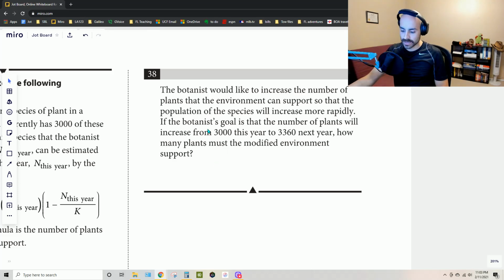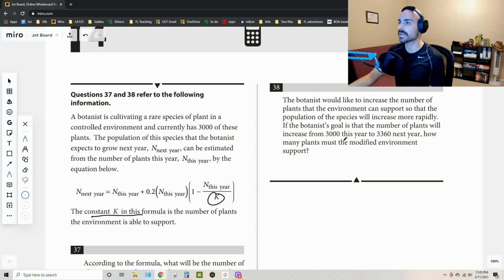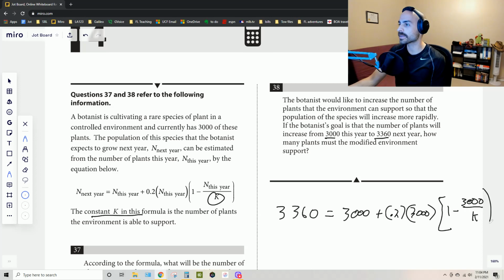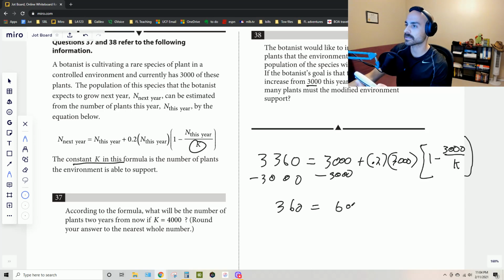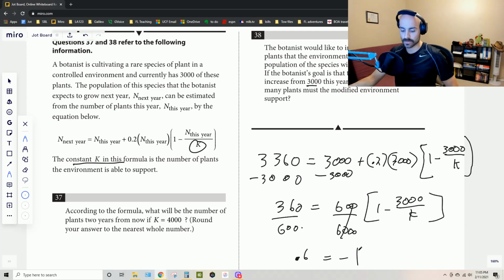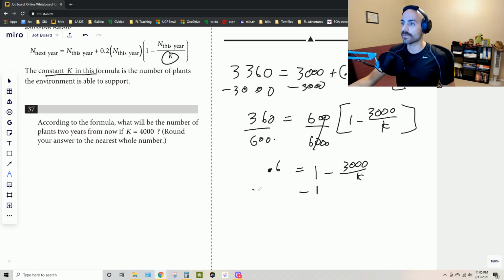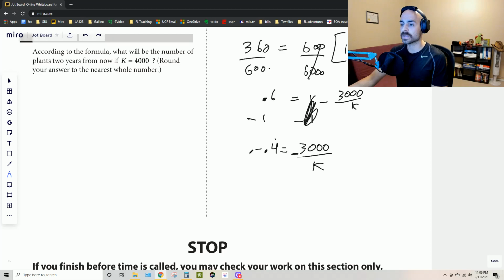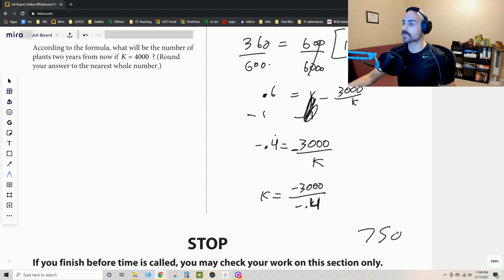SAT Practice Exam 2 Calculator #38